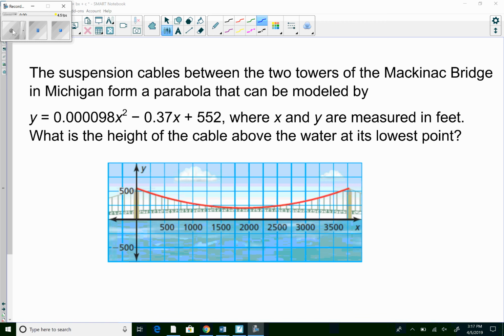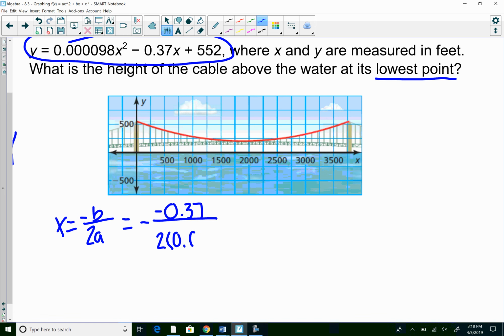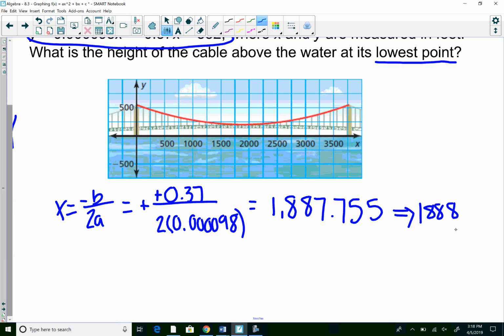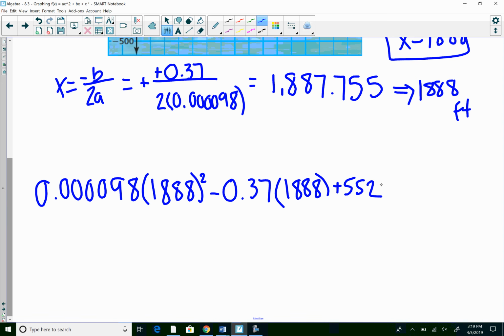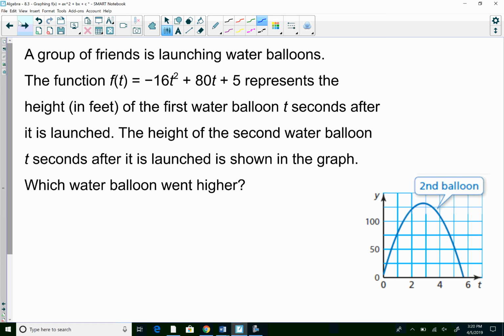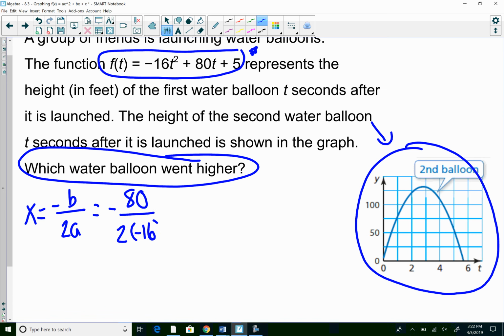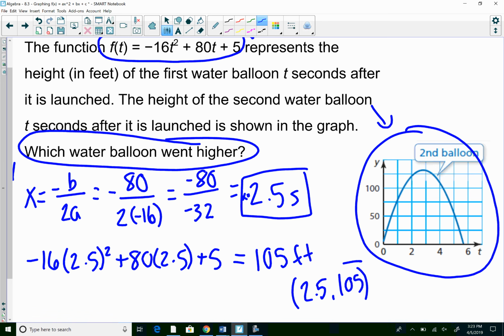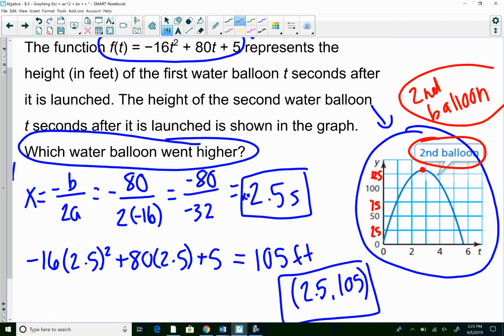Algebra 8 3 Graphing fx = ax^2+bx+c Examples 4, 5